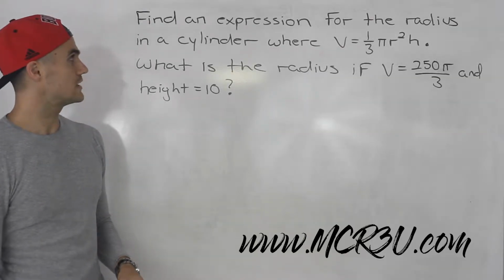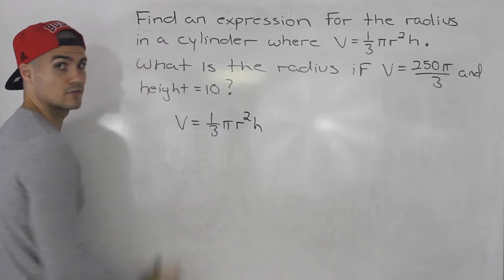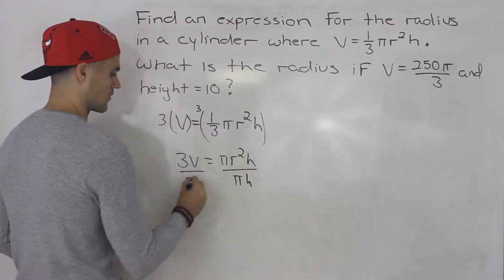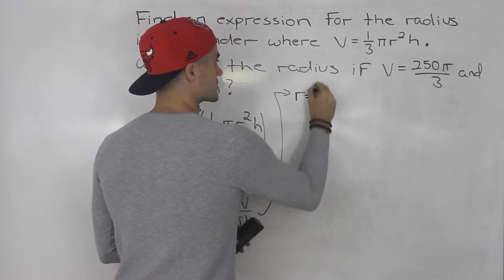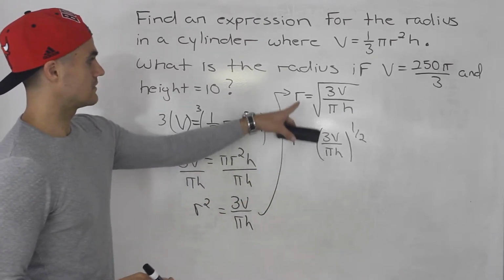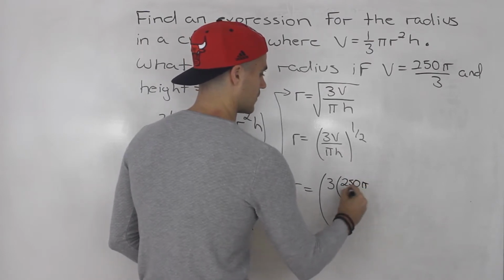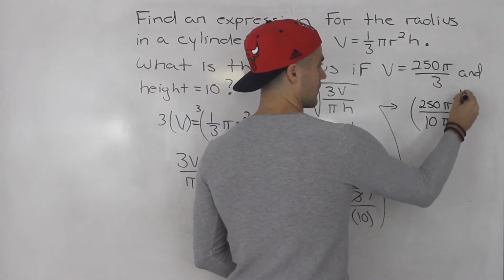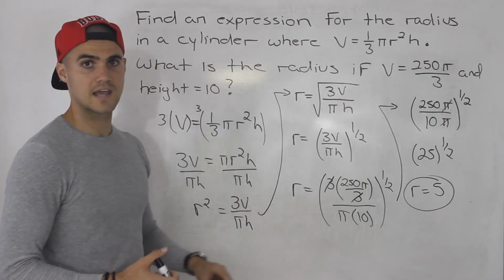MCR3U - Find Expression for Radius in Cylinder - Grade 11 Functions